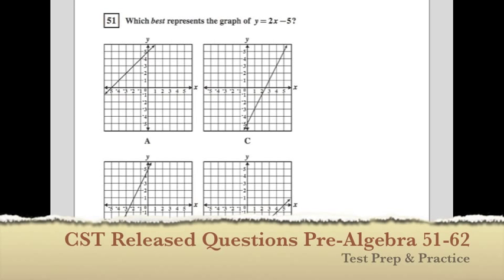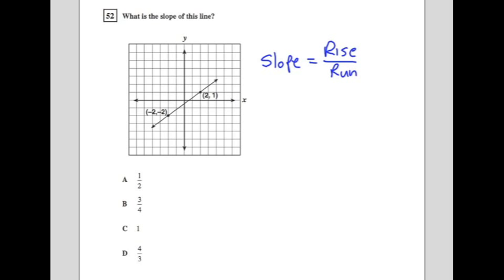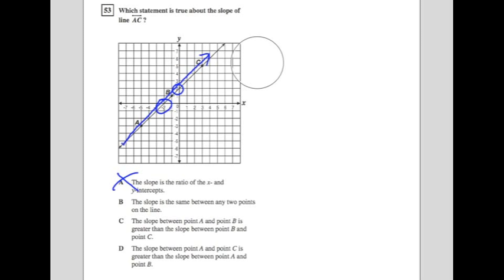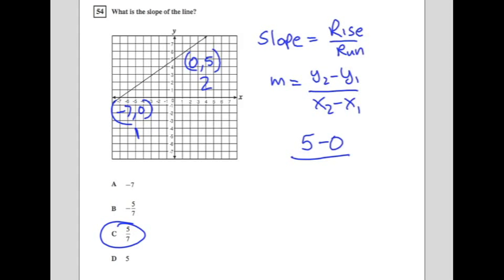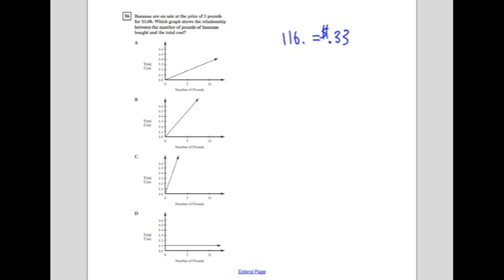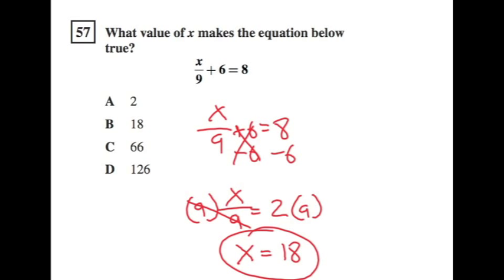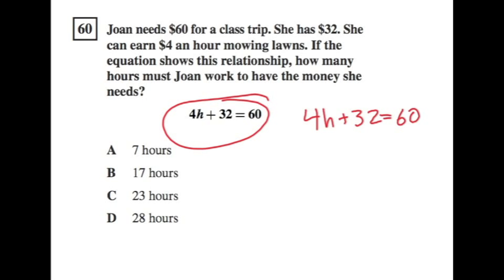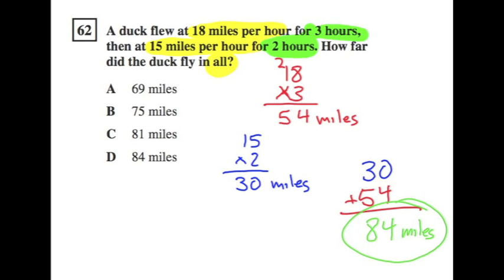CST Math Released Questions Pre-Algebra 51-62